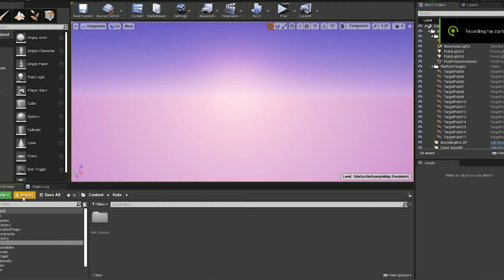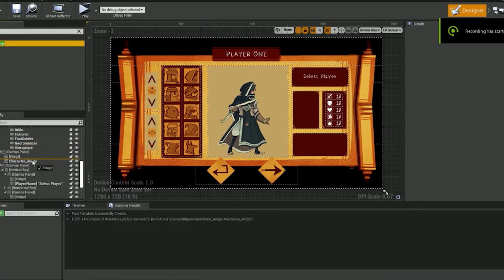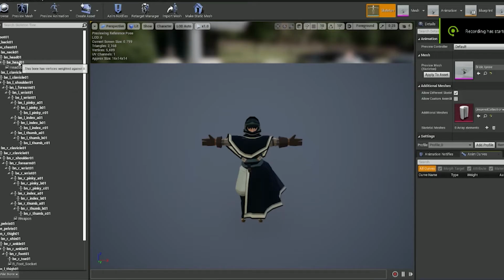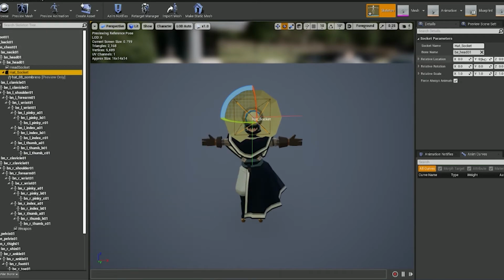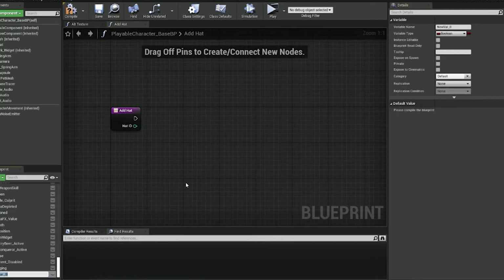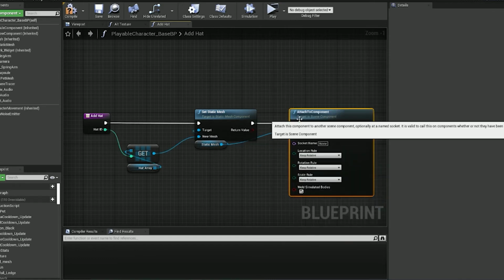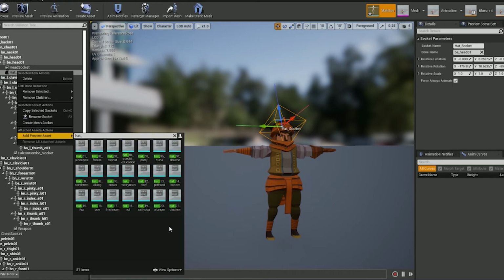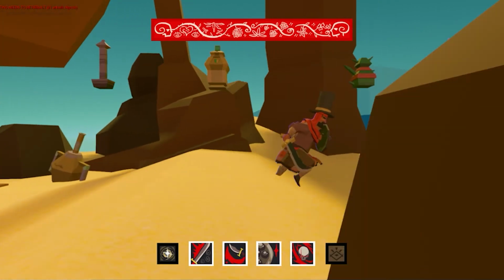Game Dev - Adding Hats to Rumours From Elsewhere - How To Tutorial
We realised that our game was missing something very important.
A quick game dev / how to video using Unreal Engine.